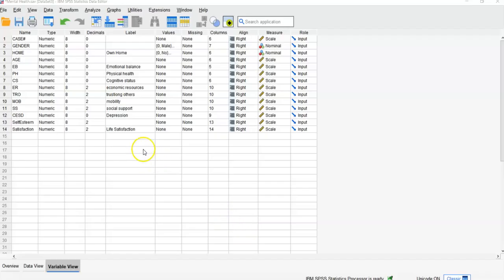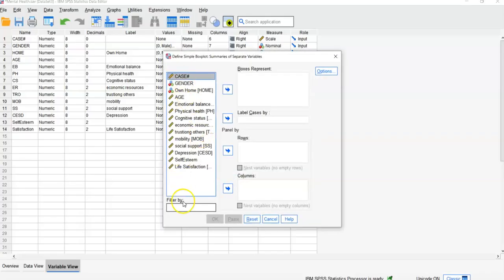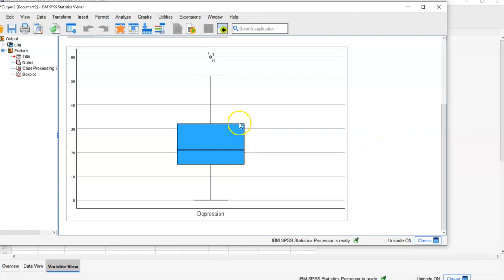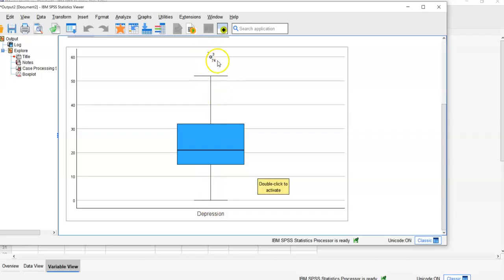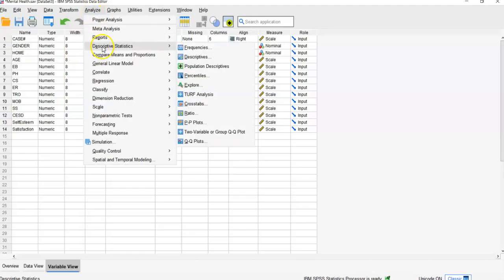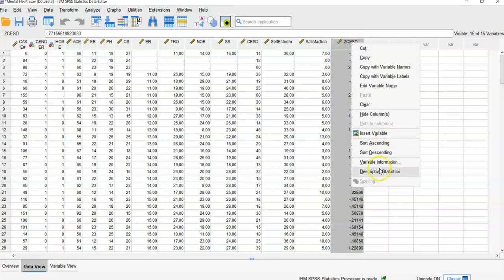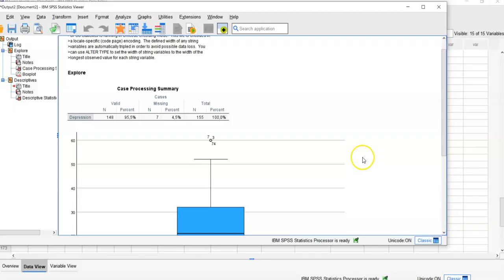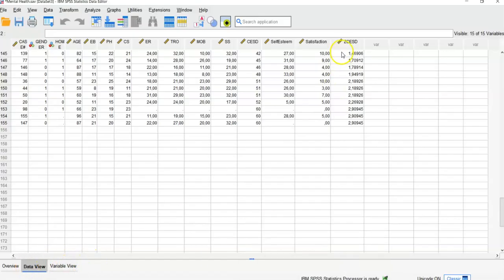SPSS - Boxplot and extreme outliers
You will learn how to generate a boxplot in separate variables and obtain a z-score to verify the extreme outliers